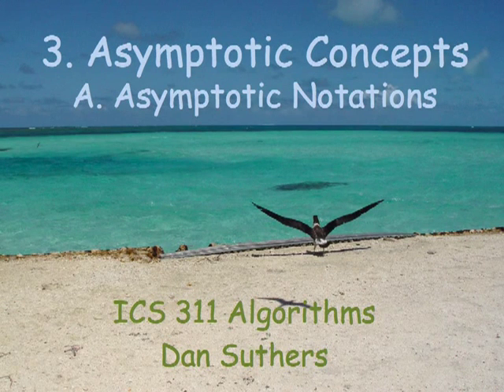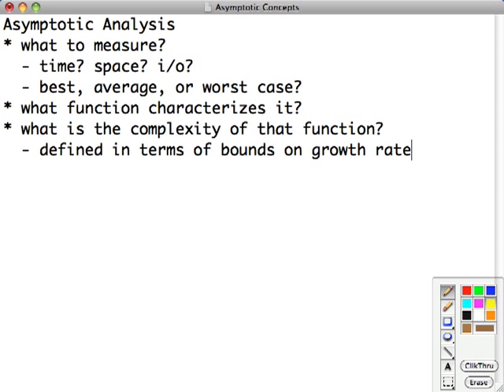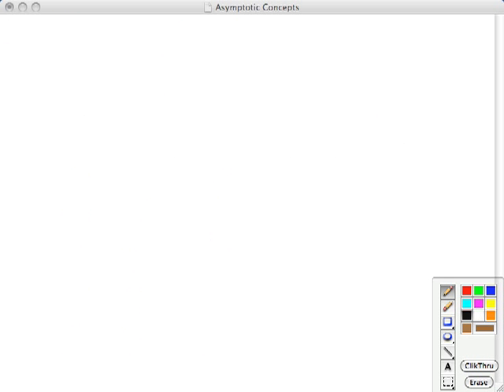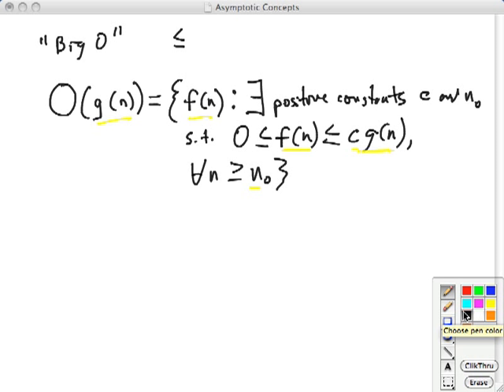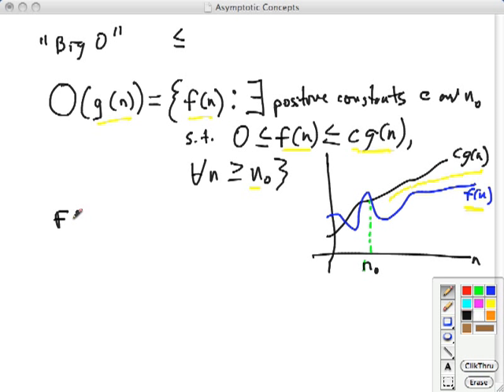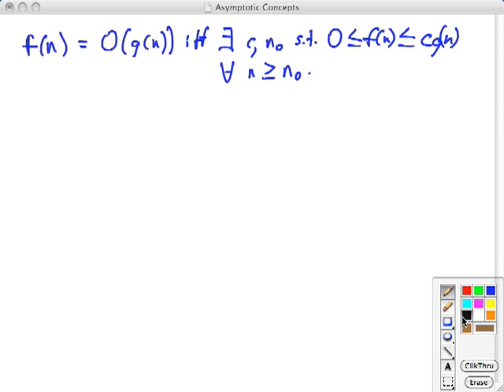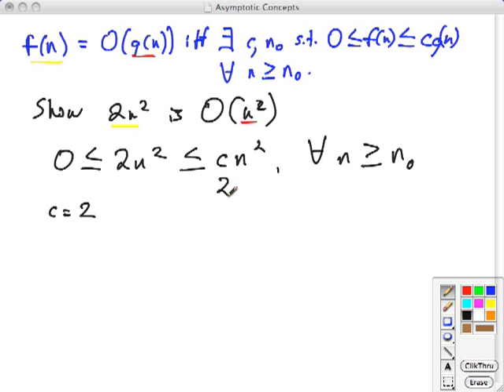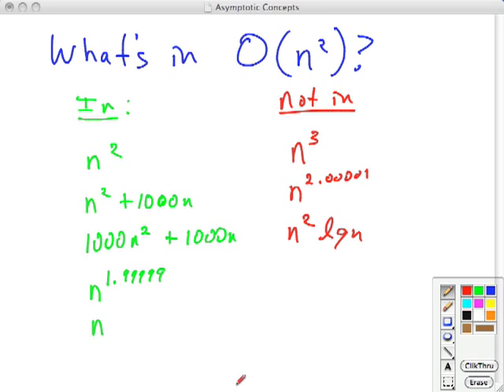Topic 03 A Asymptotic Notations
Topic 3A: Introduces asymptotic concepts and big-O notation.